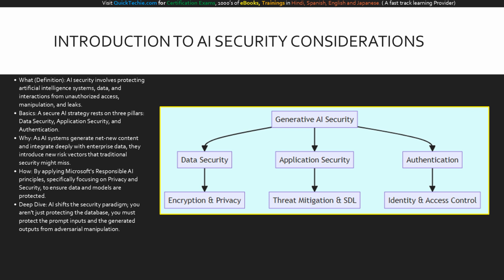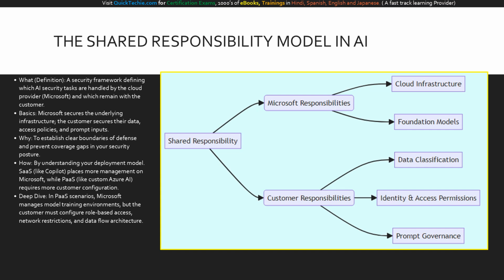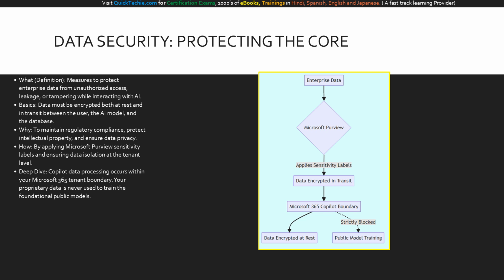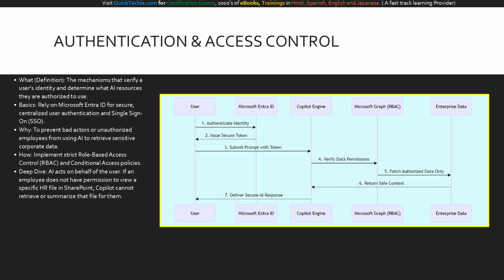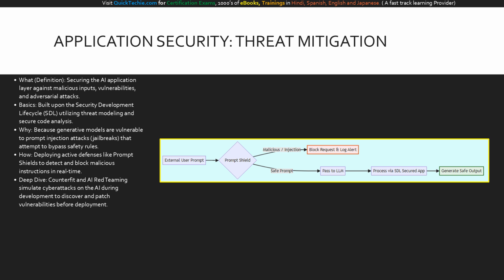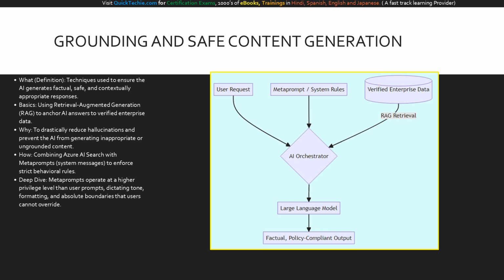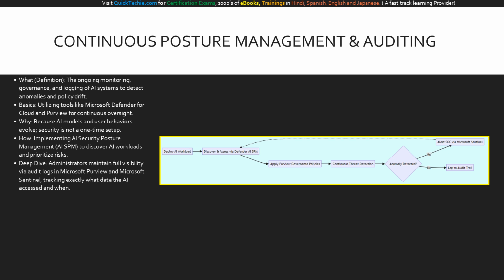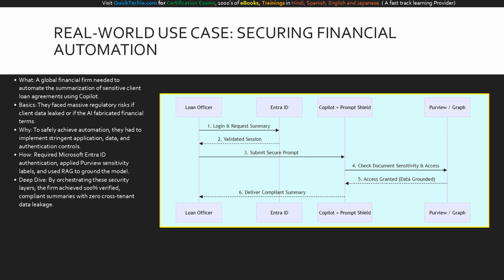Module 19 Generative AI App Security, Data, and Authentication (AB-731 Microsoft Certification Exam)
Module 19: Generative AI App Security, Data & Authentication | AB-731 Microsoft Certification Exam

Welcome to Module 19 of the AB-731 AI Transformation Leader Certification Training, where you’ll learn how to secure Generative AI applications, protect enterprise data, and implement strong authentication and access control strategies.

This module focuses on the security foundations required for enterprise AI adoption, helping organizations build AI applications that are secure, compliant, scalable, and trustworthy.

What You’ll Learn in This Module:

Fundamentals of Generative AI application security
Protecting enterprise data in AI-driven environments
Authentication and authorization strategies for AI apps
Identity and access management concepts
Data privacy, governance, and compliance considerations
Securing APIs, integrations, and AI workflows
Threat mitigation and responsible AI practices
Best practices for enterprise AI security architectures

Industry Context & Inspiration:
This module explores AI application security concepts inspired by enterprise technology ecosystems from companies such as Microsoft, helping organizations understand how to secure AI systems and sensitive business data effectively.

Who Should Watch:

Security Professionals and Risk Teams
Solution Architects and Technology Consultants
AI Program Managers and Enterprise Leaders
Backend Developers and Platform Engineers
Anyone responsible for enterprise AI governance and security

Why This Module Matters:
As AI applications become more powerful, securing them becomes critical. This module teaches you how to protect enterprise AI systems against risks while ensuring compliance, trust, scalability, and responsible innovation.